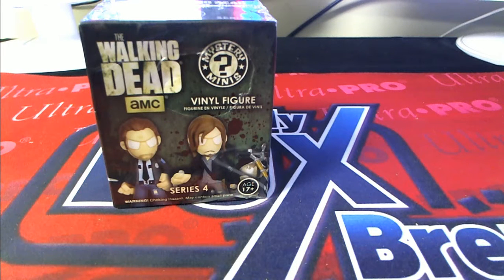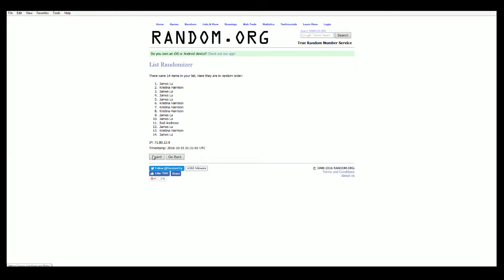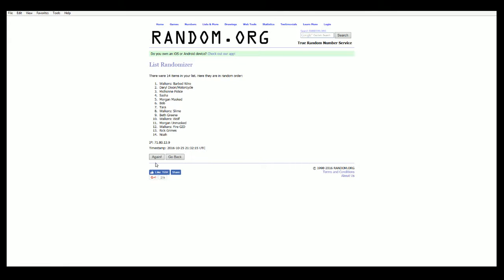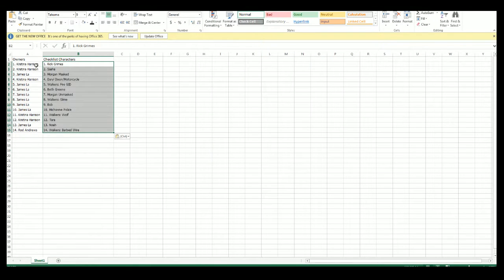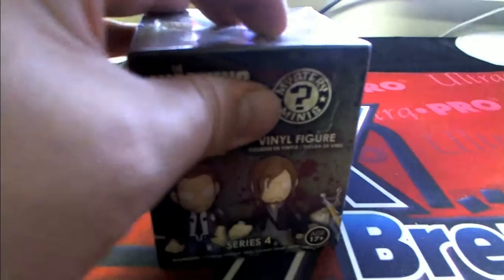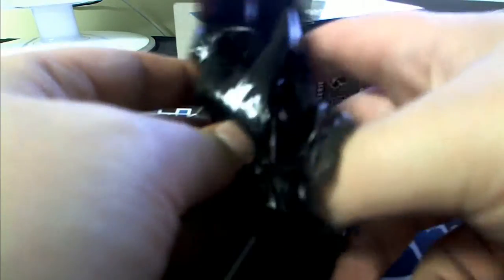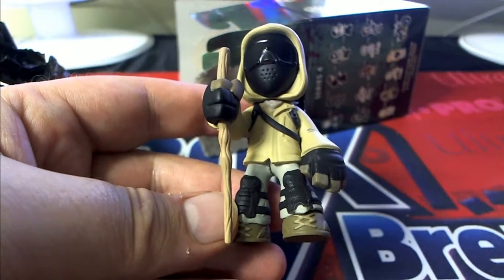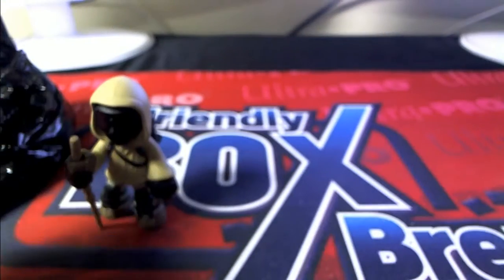2016 Funko Walking Dead Mystery mini SERIES 4 ID DEADSER405